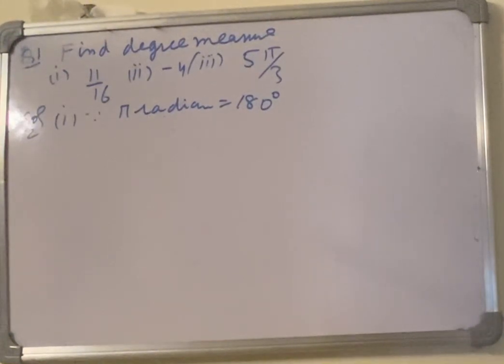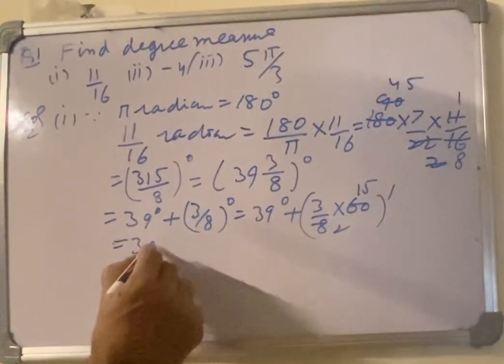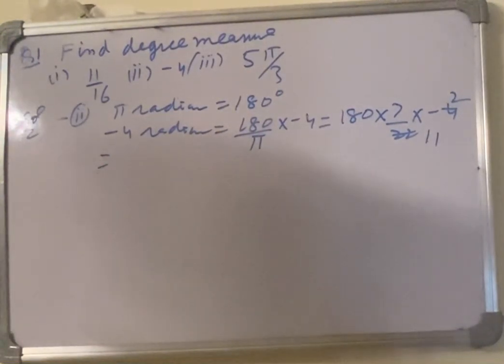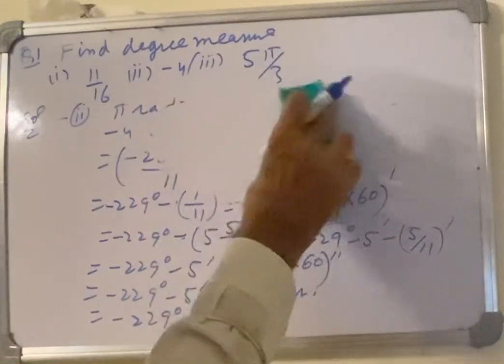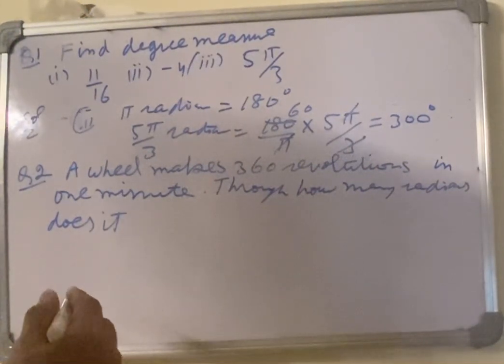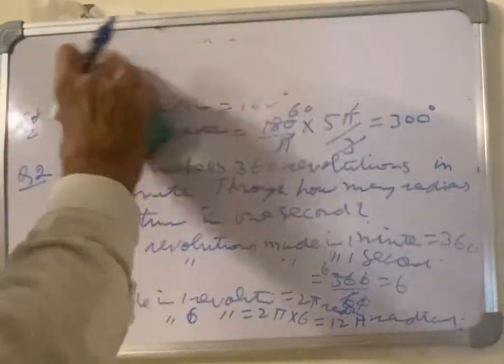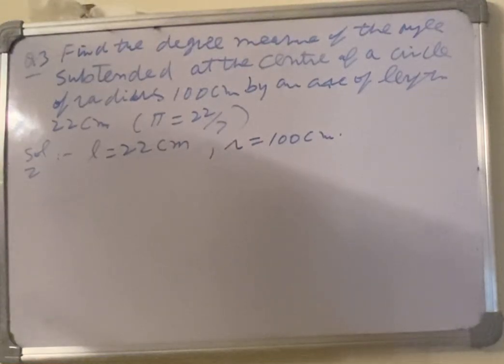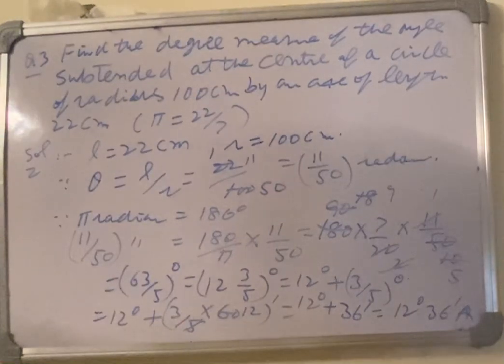1 August 2025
📘 Class 11 Maths – Trigonometric Functions📌 Topic: Solving Questions on Degree and Radian Measure📺 Channel: mathematcsforeveryone
In this video, we solve important questions based on degree and radian conversion, a key concept in Class 11 Trigonometry. Learn how to convert between degrees and radians, and tackle typical exam-style problems with clarity and confidence.
🔹 This video covers:✔️ Easy conversion between degrees and radians✔️ Step-by-step solutions to NCERT & board-level questions✔️ Key concepts explained visually✔️ Tips to avoid common mistakes in exams✔️ Ideal for CBSE | NCERT | Class 11 | JEE basics
📈 Boost your understanding of Trigonometric Functions and get exam-ready!